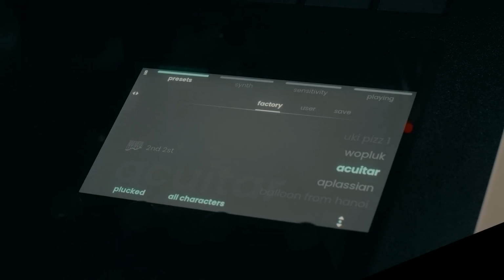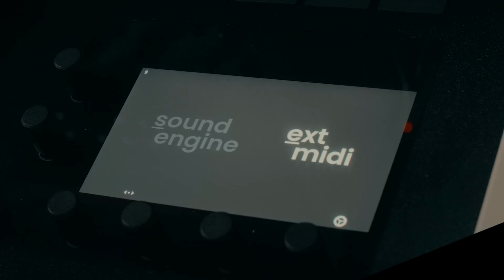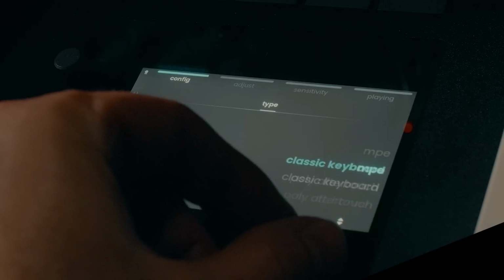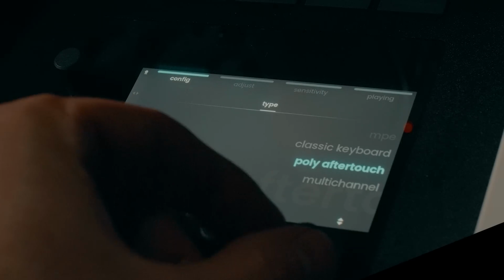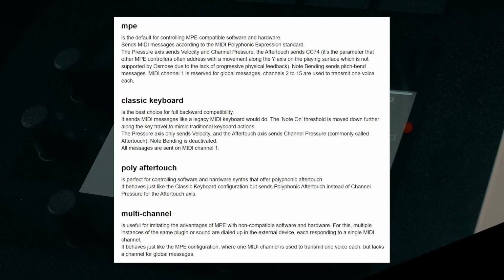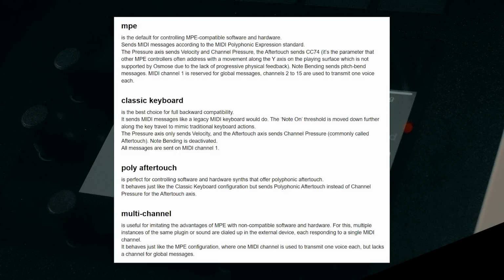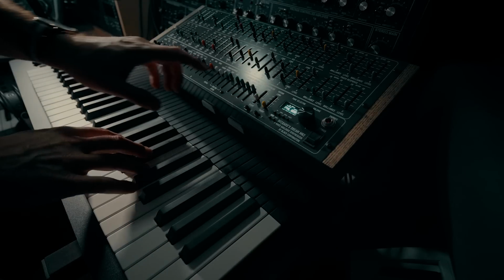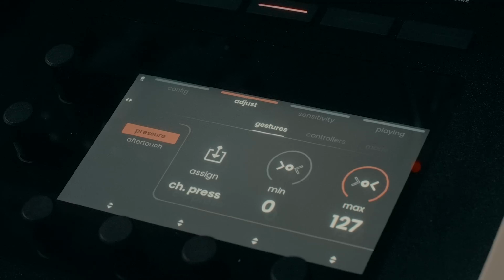Osmose as Controller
This video takes a brief look at using the Expressive-E Osmose as a MIDI controller keyboard. For this demonstration I'm using it to control the Deckard's Dream MkII.